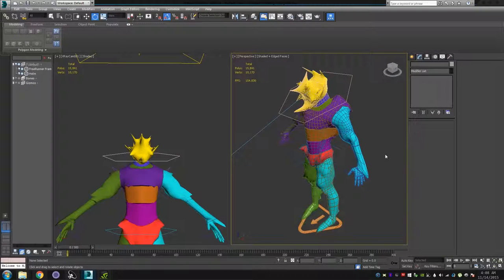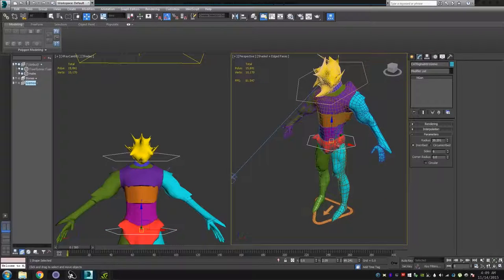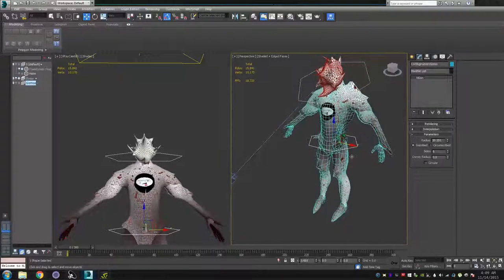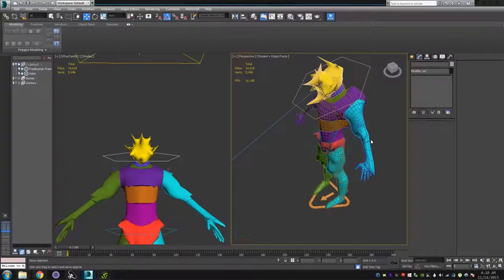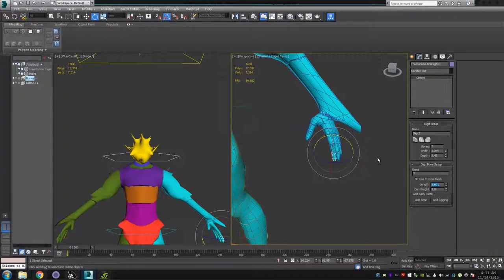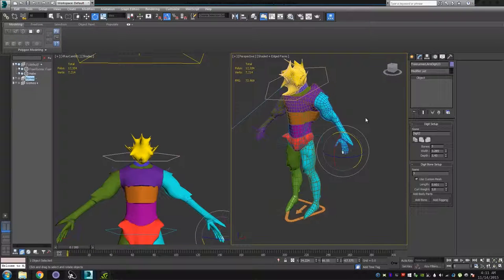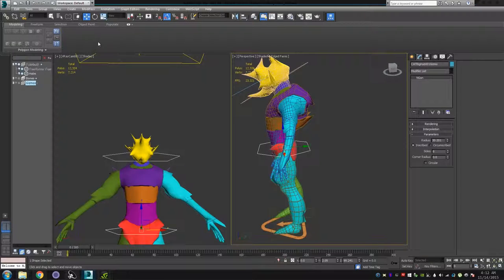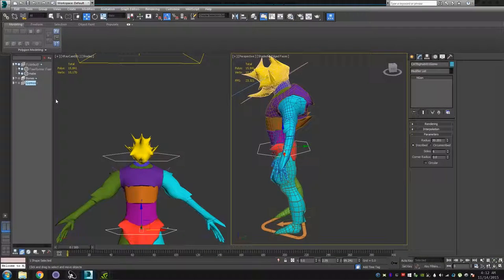FreeRunner - Dev Talk 3